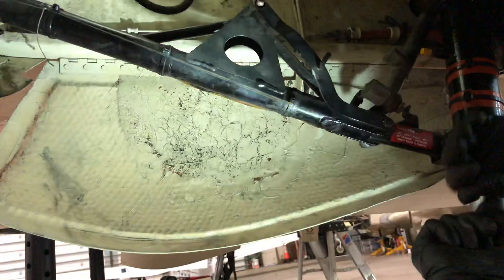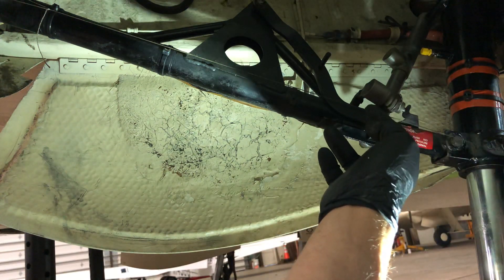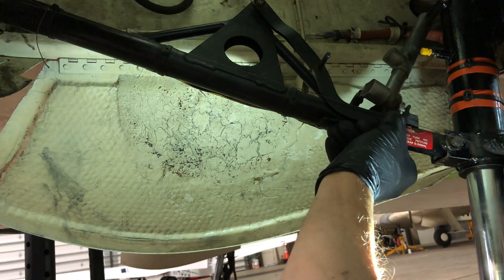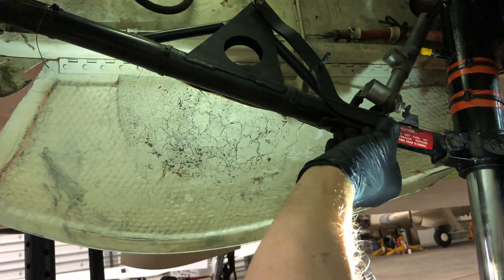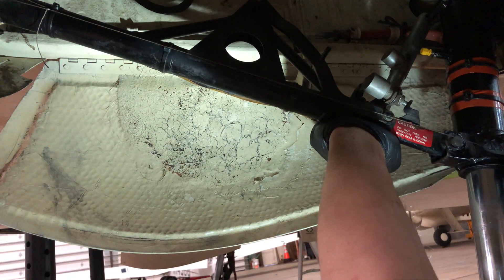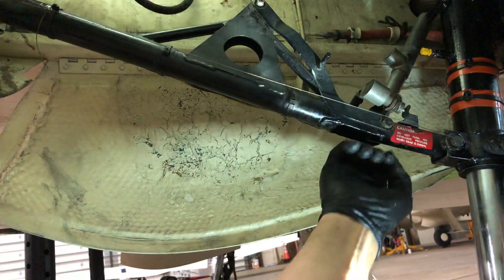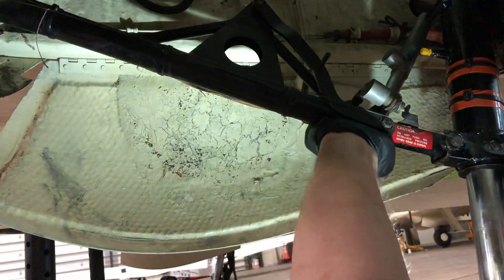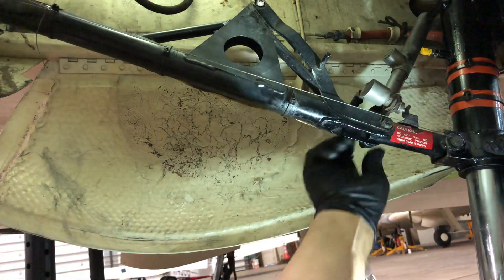Main gear drag strut rigging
Rigging the main gear drag strut and down limit switch on a late model Bellanca Viking. This gear has the adjustable down spring. Early models with the fixed down spring have different settings.